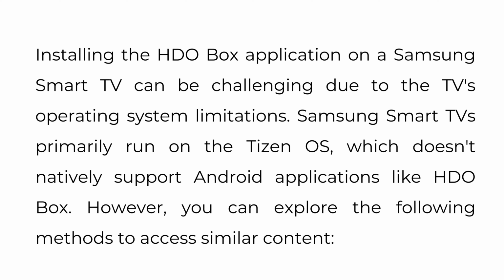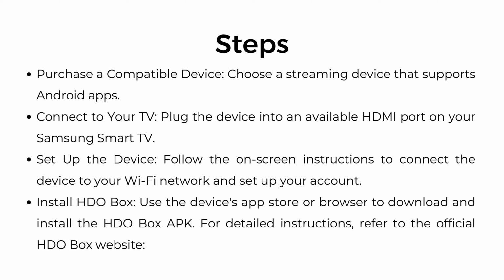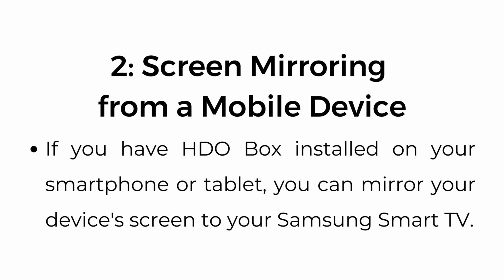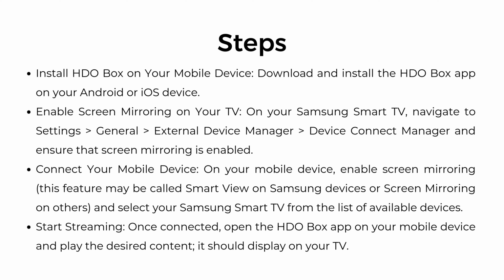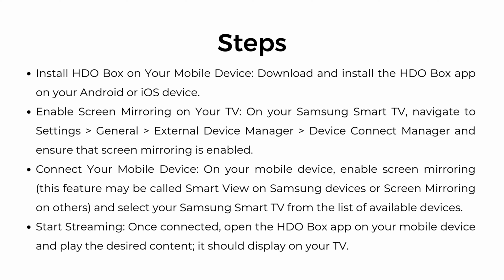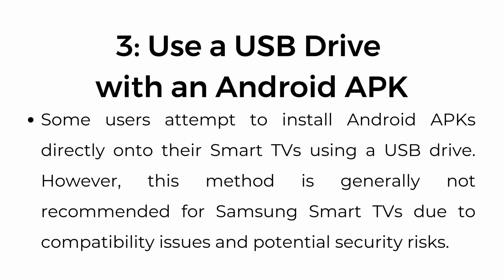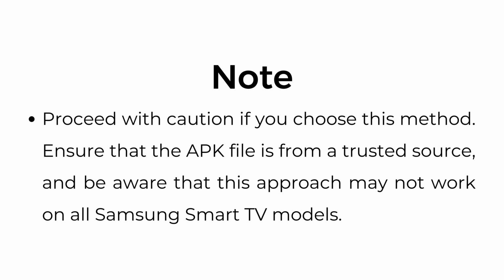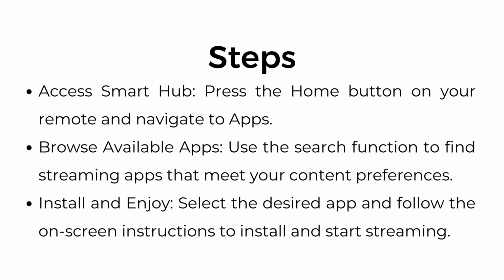How to Download HDO Box on Samsung Smart TV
In this video, we walk you through the different methods you can use to download and access the HDO Box app on your Samsung Smart TV. Since Samsung TVs run on the Tizen OS, which doesn't natively support Android apps like HDO Box, we explore several workarounds to help you get similar content on your TV.

00:00 Introduction
00:03  1. Use an External Streaming Device
01:12  2. Screen Mirroring from a Mobile Device
02:05  3. Use a USB Drive with an Android APK
02:35  Alternative: Explore Available Apps on Samsung Smart Hub
03:07  Important Considerations